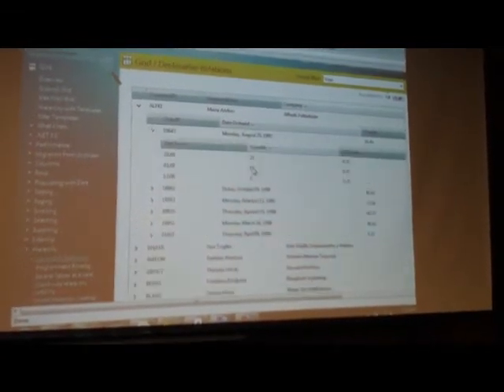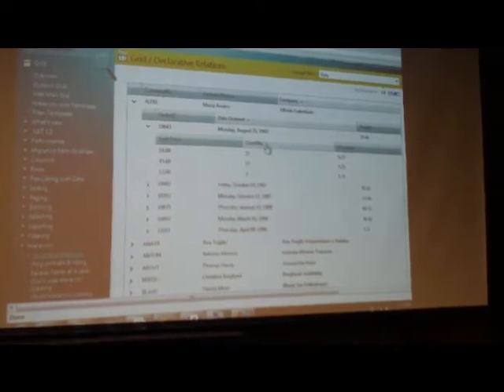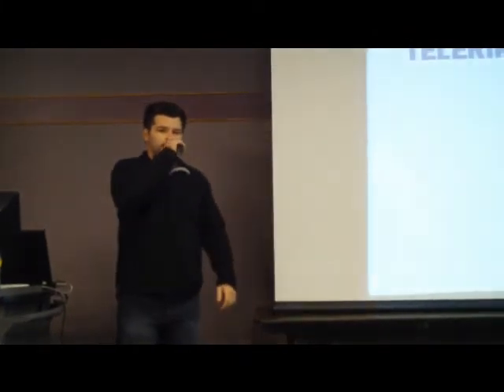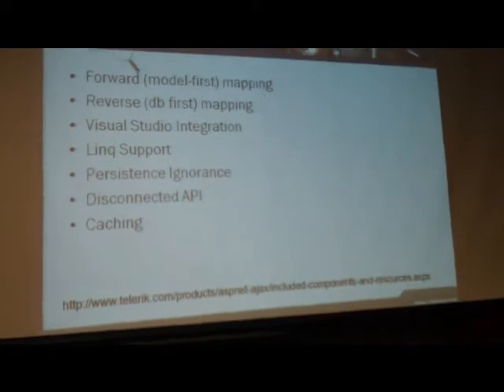Kyle Kelin - TDNUG 10/26/2009 Part 2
Kyle Kelin shows off the telerik asp.net controls